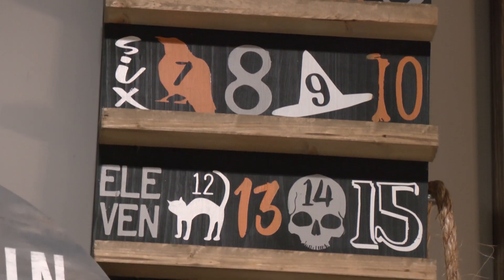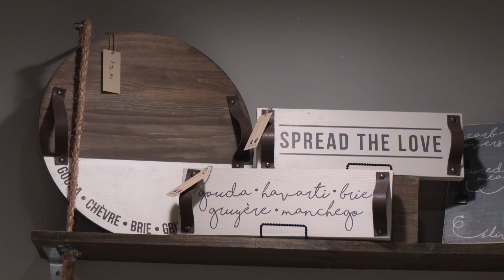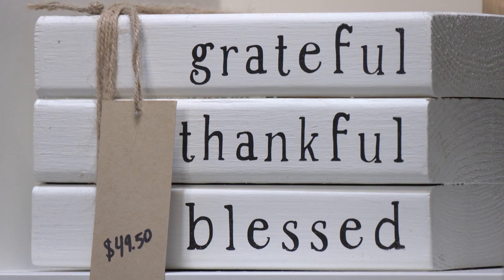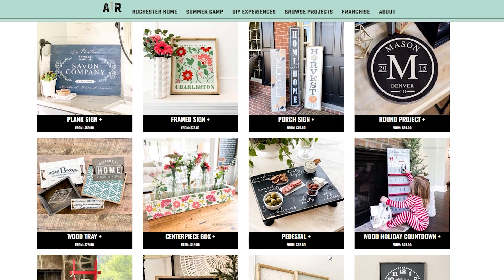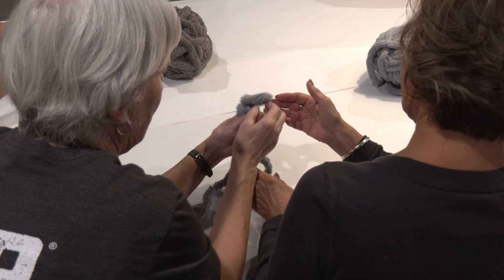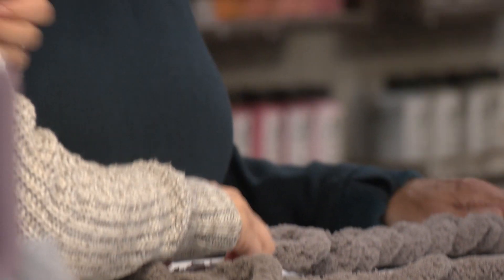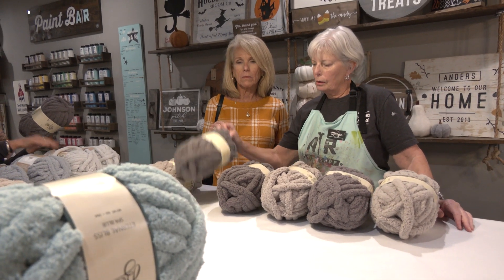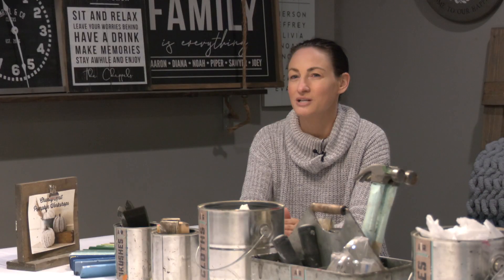A R Workshop - Rochester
Walk in with curiosity and enthusiasm - walk out with an awesome home-decor piece that you made yourself in just a few fun hours!